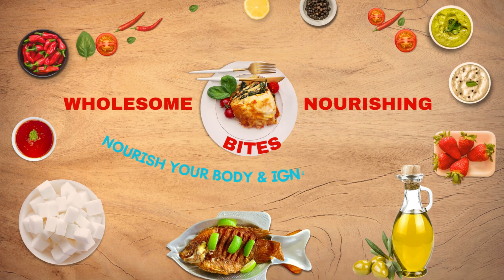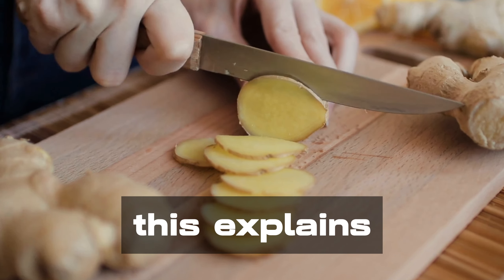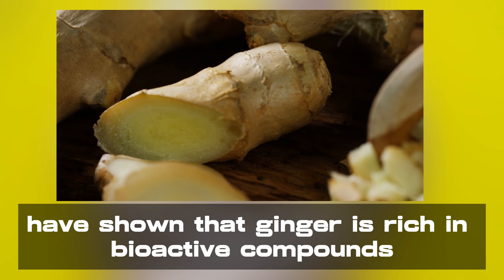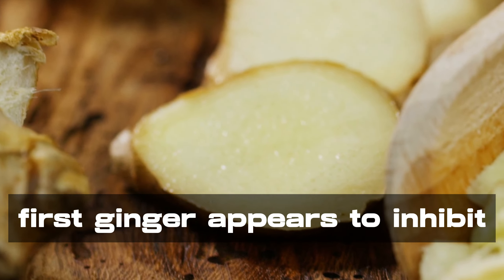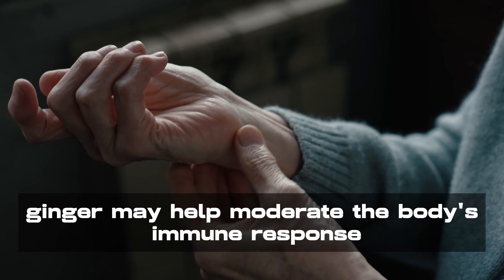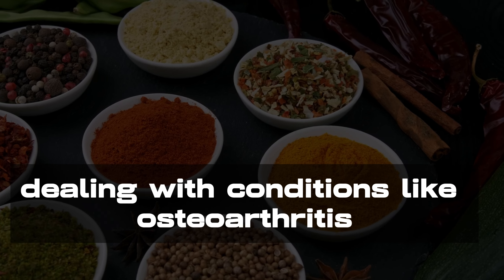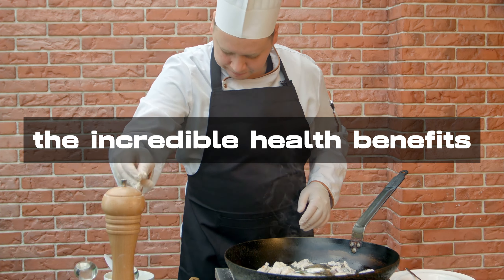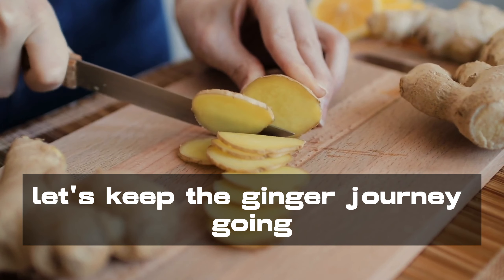Ginger: What Eating Ginger Everyday Does To Your Immune System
👉Anti-inflammatory Properties of Ginger

Immune boosting wellness of ginger root.

This informative video shares the health benefits of Ginger as a potent Anti-inflammatory agent. Multiple studies have shown that ginger contains compounds, like gingerol and shogaol, that boost the immune system in the body.

The Wholesome Nourishing Bites Channel is for general informational purposes only. Information contained herein DOES NOT constitute the practice of medicine or other professional health care services, including the giving of medical advice. No doctor-patient relationship is formed. The use of information on this channel or materials linked from the channel is at the user’s own risk. Neither is the content intended to be a substitute for professional medical advice, diagnosis, cure, or treatment. Users should not disregard or delay in obtaining medical advice for any medical condition. Consult with a healthcare professional before starting any diet, exercise or supplementation program, before taking any medication, or if you suspect you might have a health problem. Wholesome Nourishing Bites and its personnel will not assume any liability for any direct or indirect losses or damages that may result from the use of the information contained in this video.

Ginger Benefits
Ginger Health Benefits
Ginger Nutrition,
Nutrient dense foods,
Nutrient dense,
Healthiest foods,
Nutrient-dense foods,
Most nutrient-dense foods,